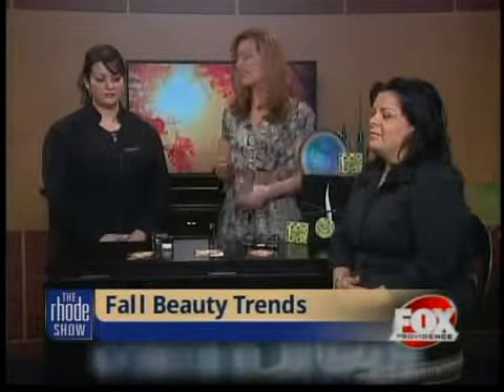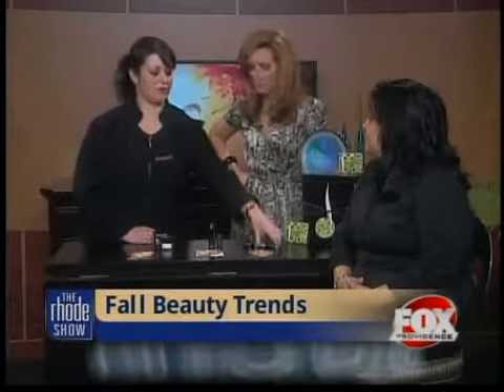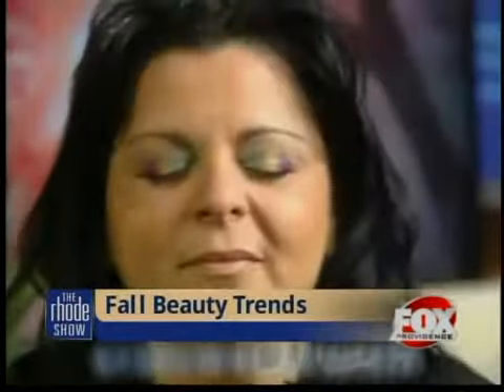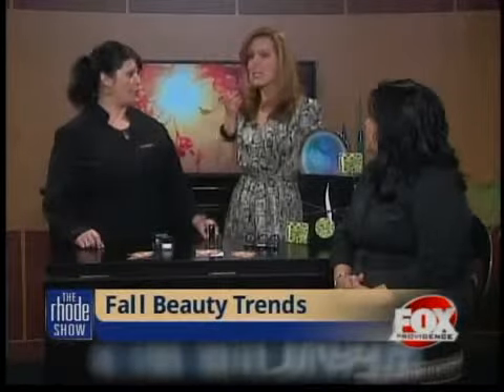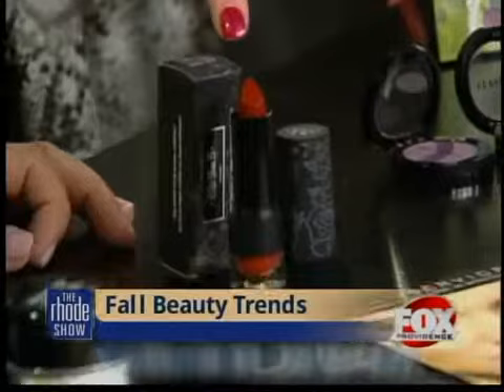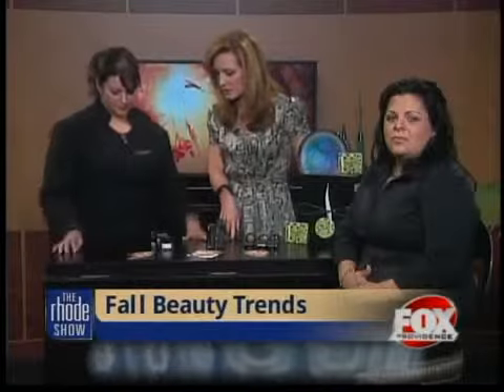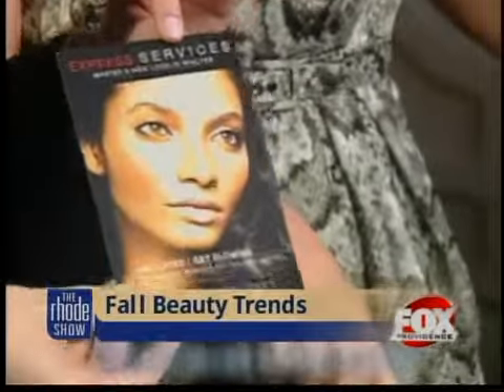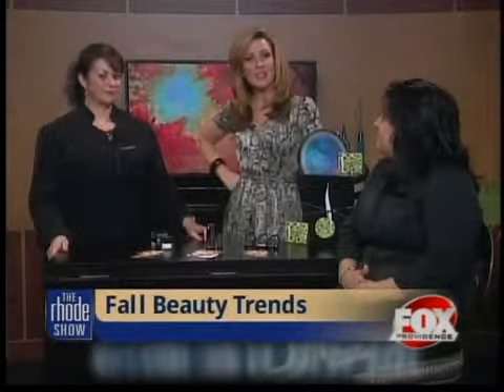Fall Beauty Trends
Looking good this Fall is about to get easier, because we have tips from makeup pros about all the trends this season.